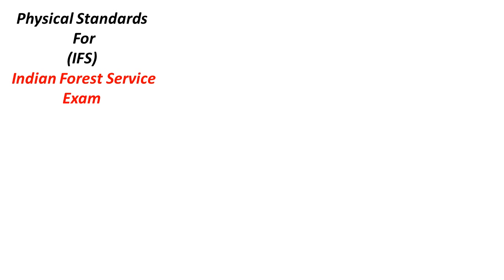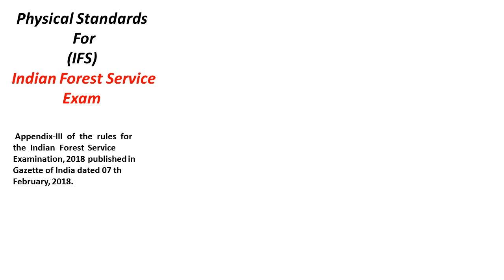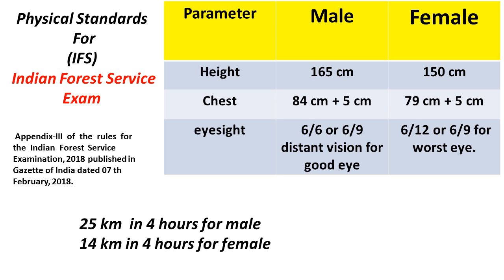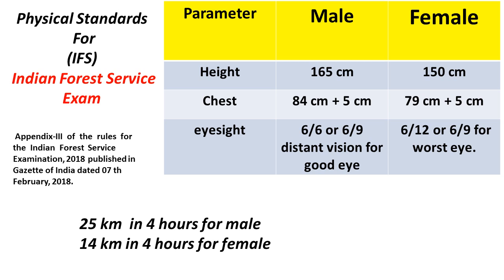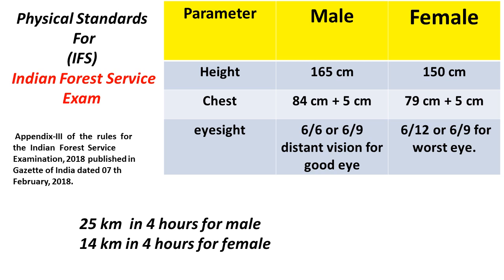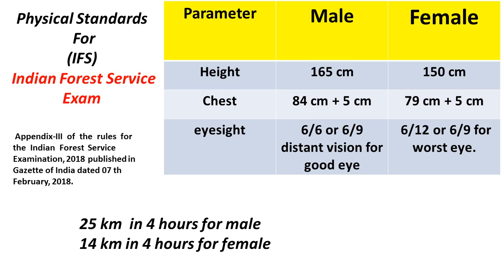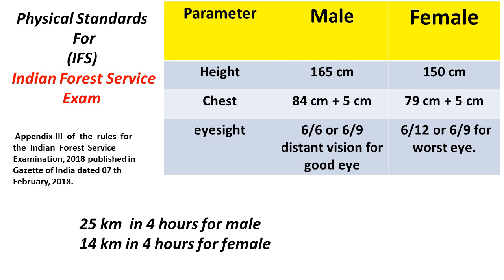IFS exam, Physical standards ( eligibility for Indian Forest Service)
Eligibility of Indian Forest Service, Height requirement